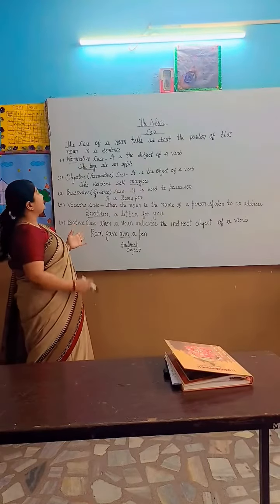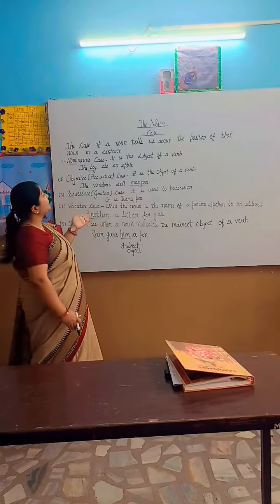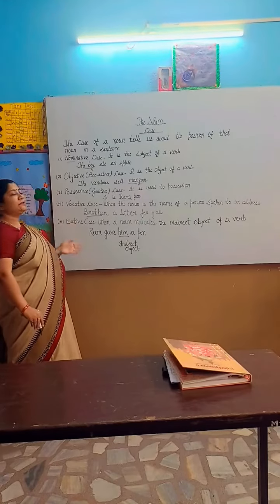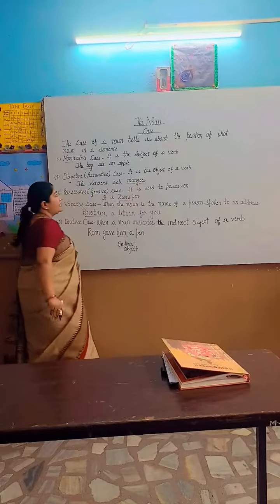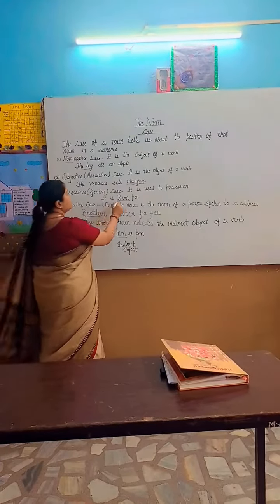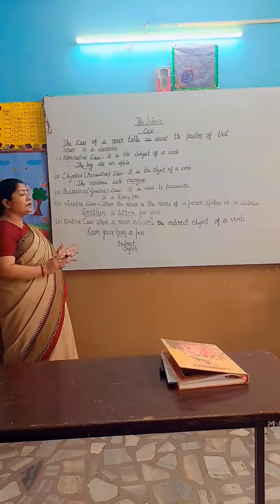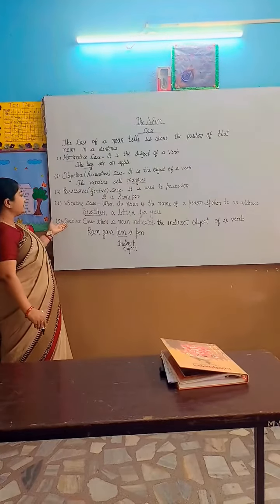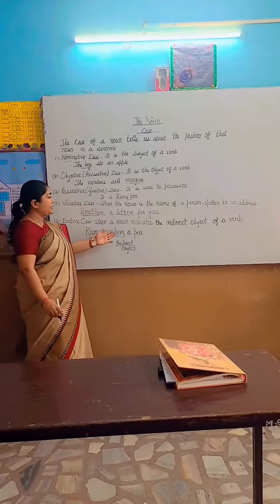Noun case examples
1 Nominative Case
2 Objective Case{Accusative Case]
3 Possessive Case
4 Dative Case
5 Vocative Case